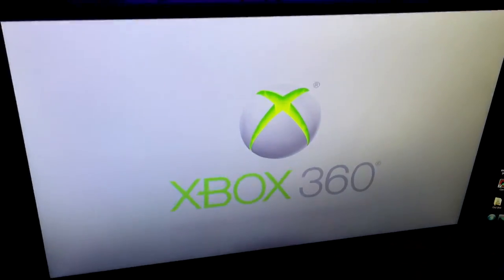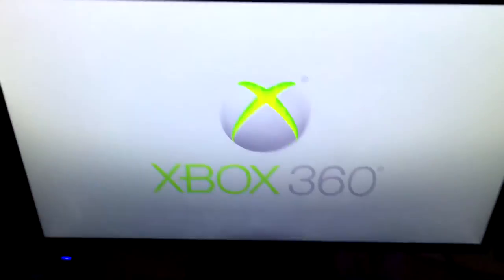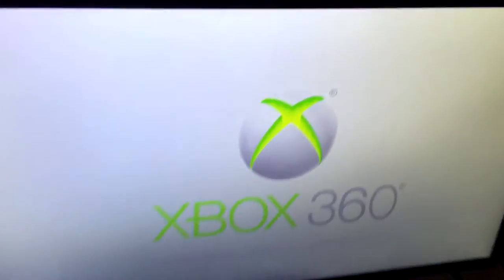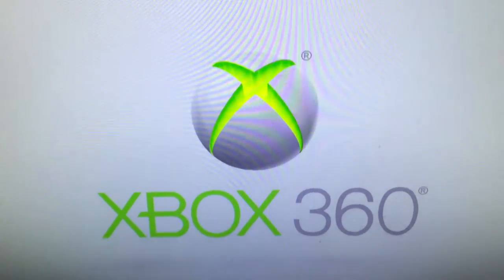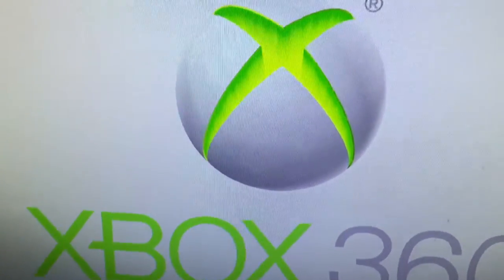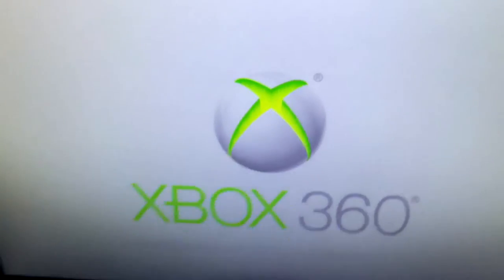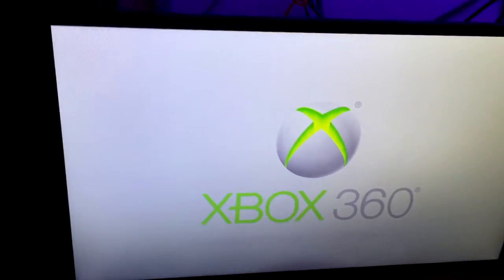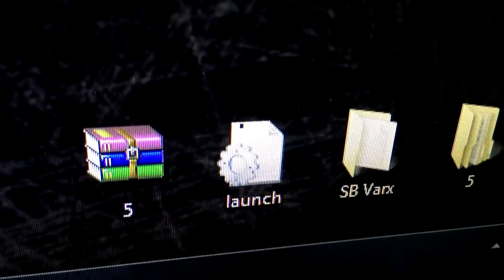How to Bypass the Plugins on a RGH/JTAG Console, SIMPLE!